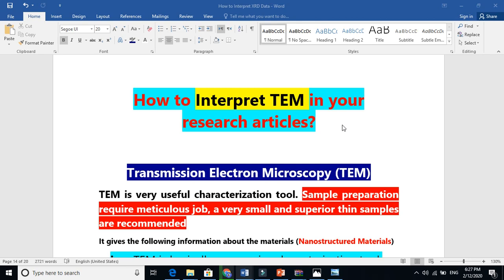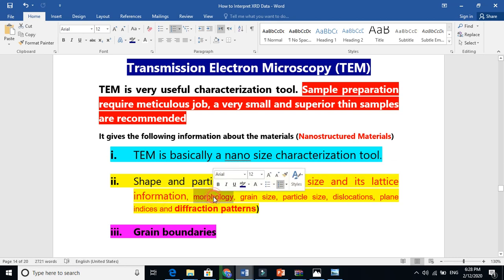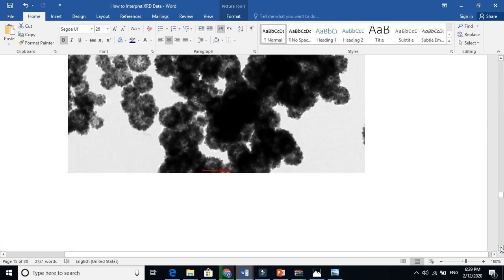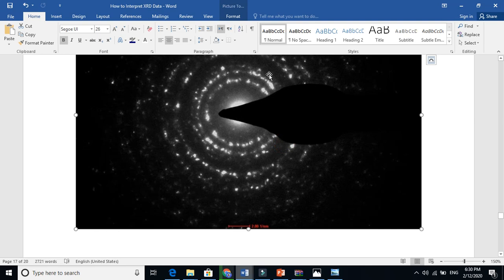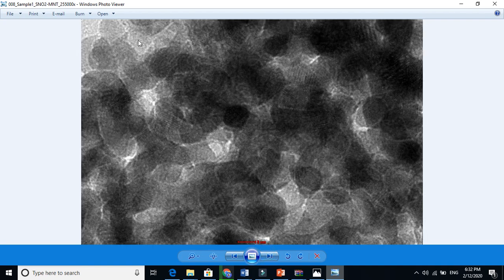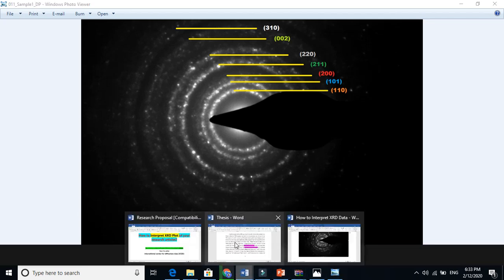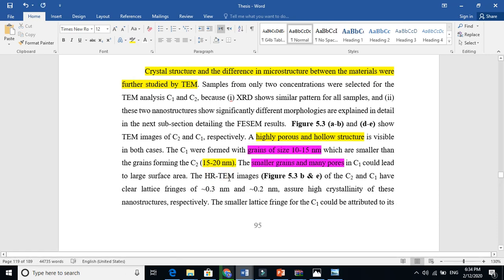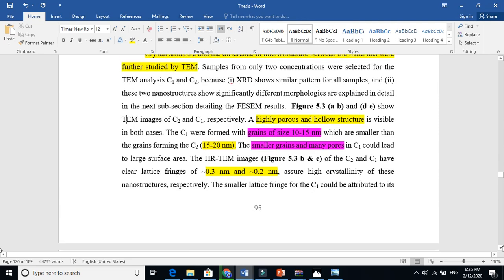TEM Micro-graphs Interpretation? Transmission Electron Microscopy Characterization Tool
How to interpret TEM and HR-TEM/SAED graphs  in your research paper or thesis?
It gives the following information about the materials (Nanostructured Materials)
i. TEM is basically a nano size characterization tool.
ii. Shape and particle size (morphology, crystallite size, grain size, particle size, lattice information, plane indices, dislocations, and diffraction patterns)
iii. Grain boundaries